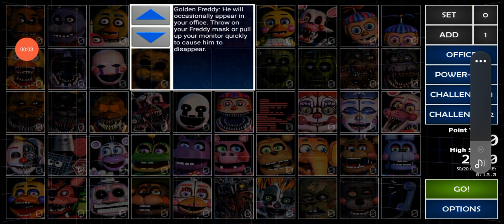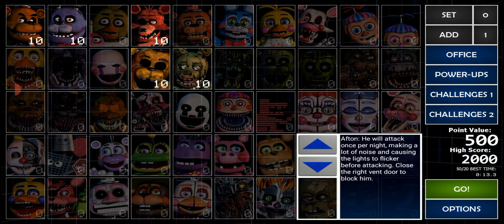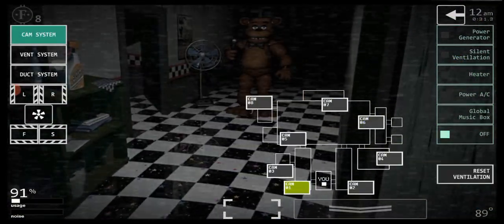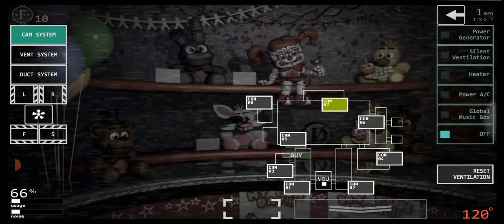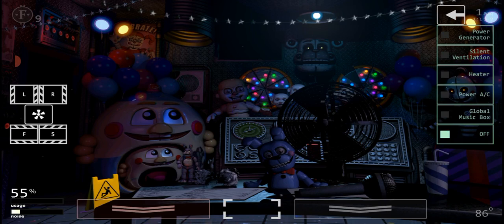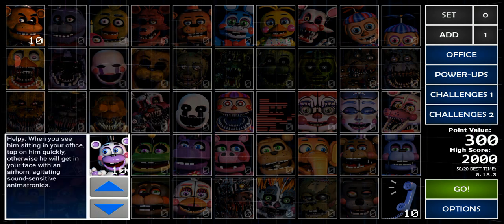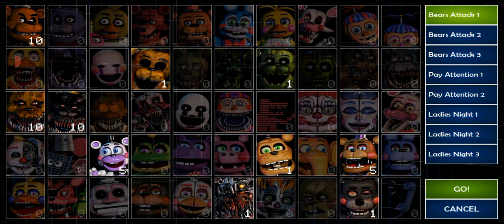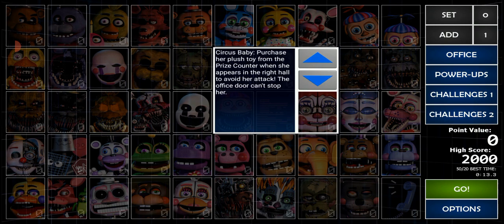I had fun playing fnaf ucn! episode 1 the ballora chaos